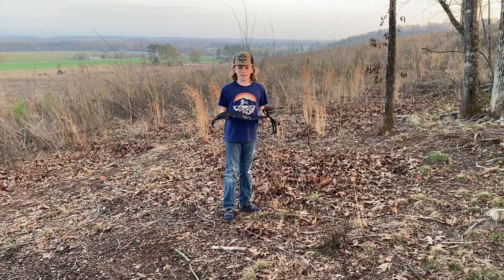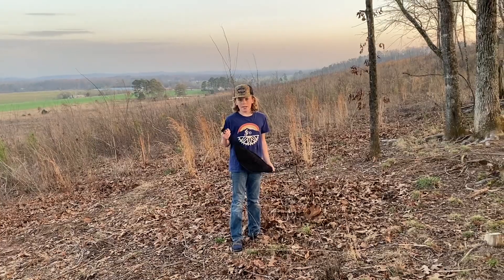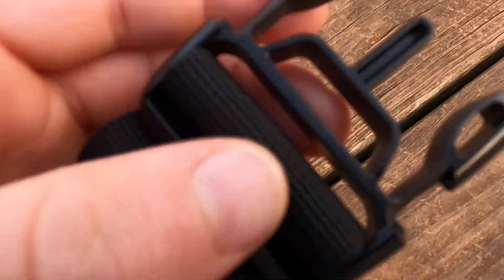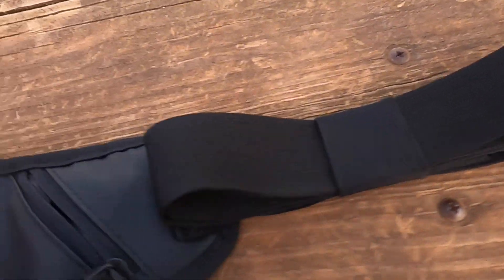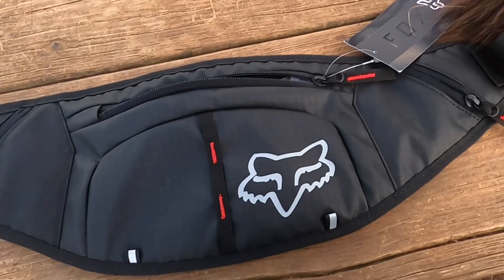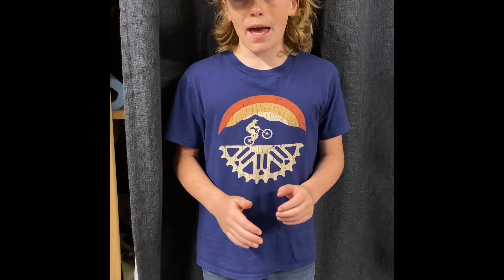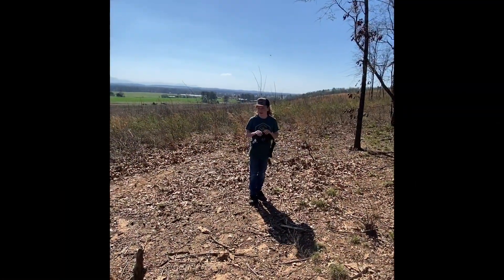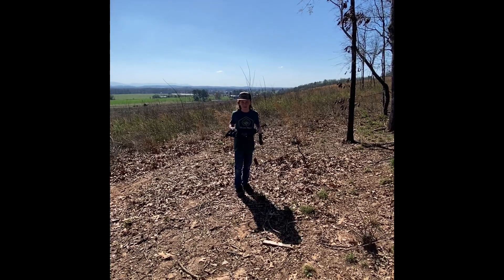Fox MTB Hip Pack Review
Great small mountain biking hip pack for $40 dollars!!!